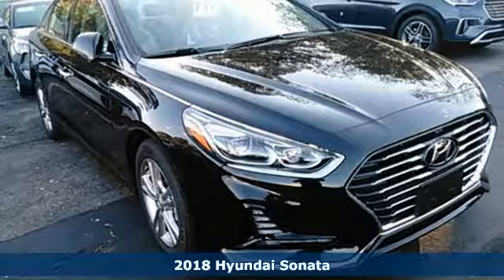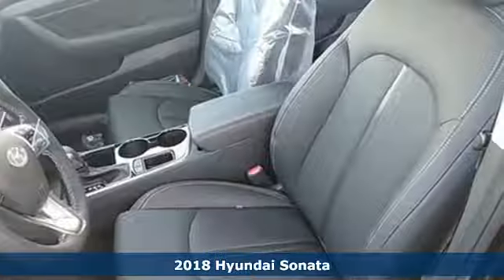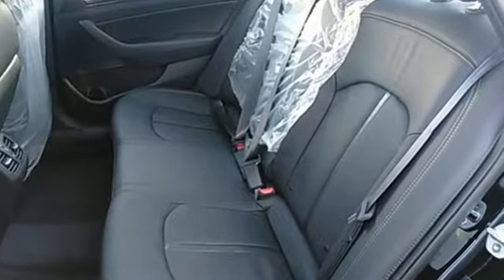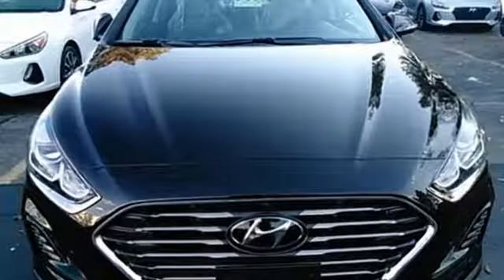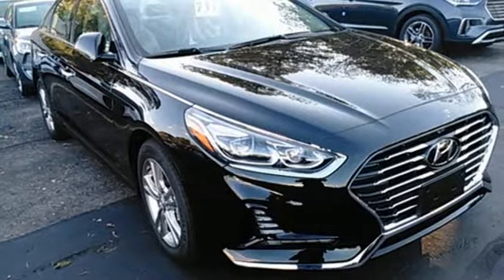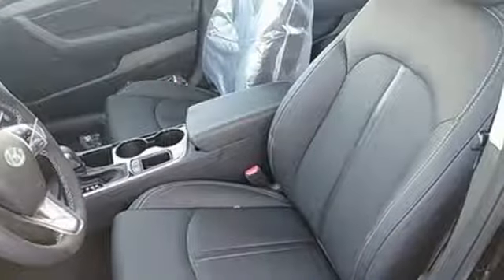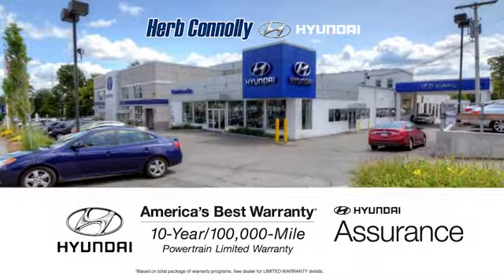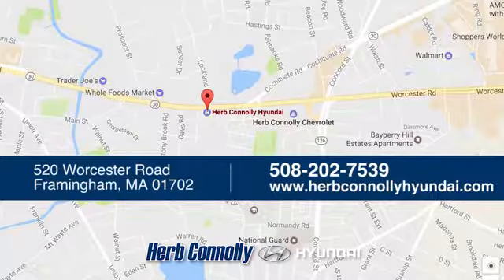New 2018 Hyundai Sonata Framingham, MA #15717 - SOLD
Year: 2018
Make: Hyundai
Model: Sonata
Trim: Limited
Engine: 2.4L 4-Cylinder DGI DOHC
Transmission: 6-Speed Automatic with Shiftronic
Color: Black
Interior: Black
Stock #: 15717
VIN: 5NPE34AF3JH635354
Apple CarPlay (TM) & Android Auto (TM) Integration, Blue LinkA® Connected Services 3-Years Standard (enrollment req), 7-inch Color Touchscreen Display Audio with Rearview Camera, Tire Pressure Monitor w/ Individual Tire Pressure Indicator, Headlights with Dynamic Bending Light (DBL) Technology, Blind Spot Detection System w/ Rear Cross-Traffic Alert, 17-Inch Alloy Wheels, Power Tilt & Slide Sunroof, LED Headlights & LED Taillights, Heated Side Mirrors w/ Turn Signal Indicators, Proximity Key Entry w/ Push Button Start, Hands-Free Smart Trunk w/ Auto Open, Power Door Locks & Windows w/ Auto Up/Down Front Windows, Heated & Ventilated Front Seats, Power Front Seats w/ Integrated Memory System for Driver Seat, Auto-Dimming Rearview Mirror w/ Compass & HomeLinkA®, Dual Automatic Temperature Control, AM/FM/HD RadioA®/MP3 w/ iPodA®/USB & Auxiliary Input Jacks, SiriusXMA® Radio, 4.2-inch Color LCD Trip Computer w/ Custom Settings, Carpeted Floor Mats, Cargo Tray and Rear Bumper Protector. Price includes: $500 - Military Program. Exp. Exp. Exp. 10/31/2017, $1,500 - Retail Bonus Cash. Exp. 10/31/2017, $400 - College Graduate Program. Exp. 10/31/2017, $250 - A Plan - Family & Friends. Exp. 10/31/2017

Address:
520 Worcester Rd - Rte 9 East